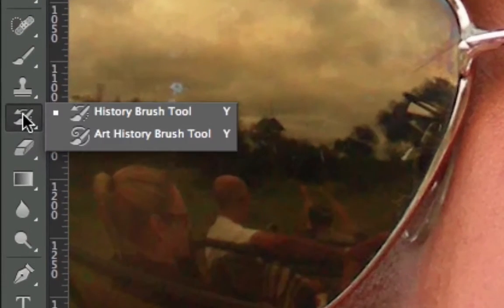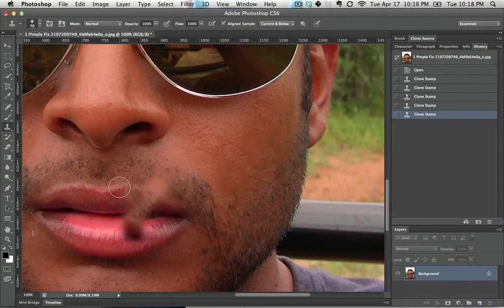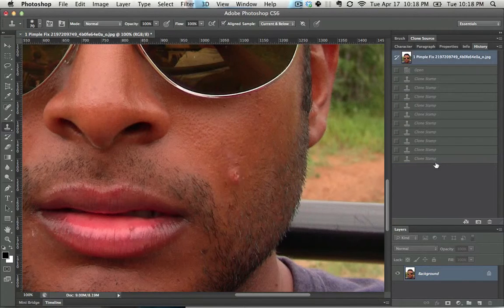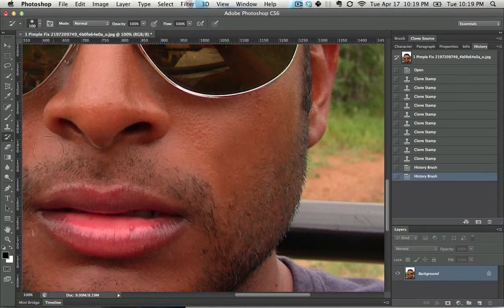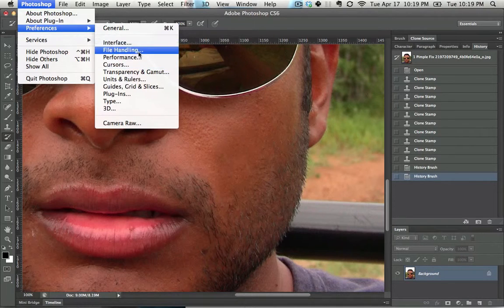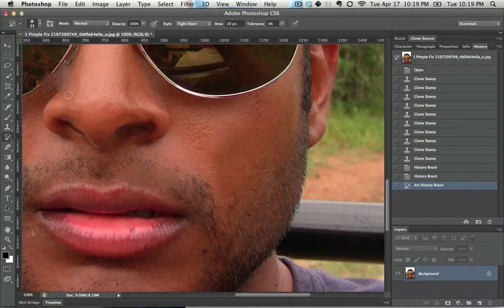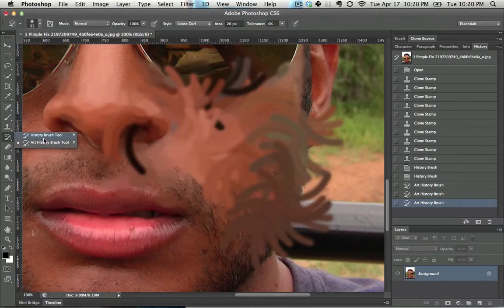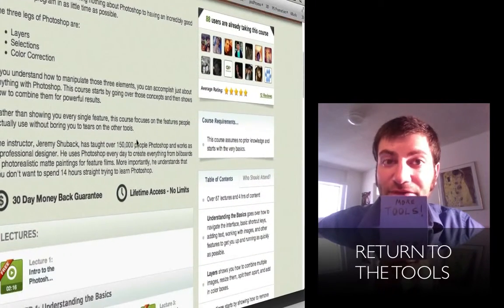Photoshop cc: How to use the history brush tool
- How to draw videos
- Free brushes for Adobe Photoshop (CS2, CS3, CS4) and Gimp
- Painting tutorials (french and english text and pictures)
- Free celebrity wallpaper
- Digital art gallery and print
- Free songs to download (mp3), lyrics and sheet music
- Free online dress up games
- Oil painting (musicians, artistic nude, animal...)
- Photo retouching tutorials and pics
- 2D and 3D animation
- Sculpture
parole
Raghibe Amine
قنوات
Bein Sport
Dog
Cat
Cats
Tiger
Lion
Monkey
Zoo
Car
Cars
Girls
Girl
Artist
Representative
kisat nass
th3pro
google adcense
adcense
blogger
algerie
la fouine
exclusive
soprano
badr hari
Artist
Crazy
Madness
Hidden Camera
Entertainment
Football
Basketball
Viva
Prostitution
Funny
Clips
Cooking
Offers
Show
Reduction
Lottery
President
Typhoon
Earthquake
Killing
Crime
TV
IPhone
Samsung
Sex
Exciting
Sexy
Series
Movies
Film
Baby
Child
Justin Bieber
Michael Jackson
Ventricular
Beach
Harassment
Photos
Programs
Report
Disaster
Disasters
Documentary
royal baby
catching fire
baby i
versace migos drake
music
funny
best song ever
movies
drake
lil wayne
blurred lines
full movie
music
minecraft
one direction
avicii
movies
blurred lines
mel smith
royal baby
catching fire
best song ever
alan partridge
one direction
selena gomez
تسلية
صور محمد عساف
عبده موته
محمد عساف
العاب تلبيس البنات
لعاب ذكاء
اغانى رمضان
عادل امام
توم جيري
مسلسلات رمضان 2013
رشيد شو
سعد المجرد
كيليميني
rachid show
اغنية
كاس العالم
اعلام دول العالم
نتائج التحصيلي
دول اوروبا
صور رمضان
اخر الاخبار
رمضان
movies
فيلم
اغاني
رقص
افلام
فلم
محمد عساف
حسن شحاتة الشيعى
مرسي
تكي
كاظم الساهر
على الطاير
تويتر
فيس بوك
تميم بن حمد
ديوان المظالم
حسن شحاته
جامعة القصيم
اسعار الذهب
اخبار مصر
صور رمضان
اليوم السابع
جامعة الدمام
جامعة تبوك
اغاني 2014
اغاني 2013
حبيبي برشلوني
ايوب
باسم يوسف
تكي
ماين كرافت
الكويت
الامارات
السعودية
مصر
قطر
البحرين
شيعه
سنه
العربية
الجزيرة
النصر
برنامج
مقلب
خفية
مسلسلات
افلام
مسلسل
اغاني
موسيقى
صالة
الاتجاة المعاكس
بنت مغربية
بنت مصرية
فيلم وثائقي
فيلم وثائقى
كوميدي
سوري
عادل امام
يسرى
كاميرا خفية
رامز
جلال هاني
سلامة هاني
رمزي محمد
هنيدي كورة
رياضة
المبدع العربي
اخبار
الجزيرة
انفجار
تفجير
العراق
اغتيال
قتل
تدمير
بانياس
دمشق
سقوط
الاسد
قتل
بشار
الاسد
وفاة الملك عبدالله بتال القوس محمد
الدوسري
تقنيات
ابتكار
وثائقي
حلى
حلويات
كيك طرطى
كاكاو
قهوه
الجمعة
عبدالله
المديفر
مرتضى
منصور
روني
بلاستيشن 4
جلكسي 5 6
اخبار
اوباما
الصين
حريق
سيول
رشيد شو
لسعد المجرد
medi1tv
cheb akil
accident
inna
الحلقة
maroc
comedia
قصة الناس
countdown
rap maroc
hackers
Saad Lamjarred 2014 - ENTY Baghya Wahad / سعد المجرد انت باغية واحدد
outajajt
said outajajt
damsiri
139tl in dollars
outajajt 2014
said outajajt 2011
fatima tabaamrant
amrrakchi 2012
outajajt 2012
outajajt 2013
outajajt 2011
said
outajjajt
amrrakchi 2011
sa3id outajajt 2013
l3zawi
itran imjad
said otajajt 2011
imghrane
im3ranlahbab
outajajt lportable
lhoussi outajajt
mzouda prouduction
touggane
sa3id outajajt
said otajajt
foto de agadir
rachud asmoun
ait el hawa
brahim asli
tamazirt
inerzaf
agdal
achkayn
said outjajt
said outajajet
Catégorie
Films et animations
Licence
incroyable